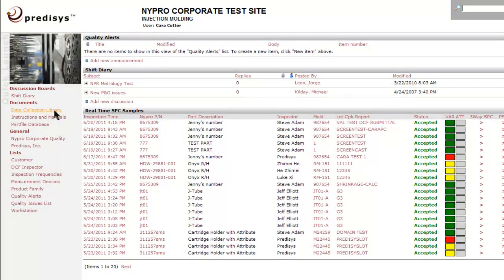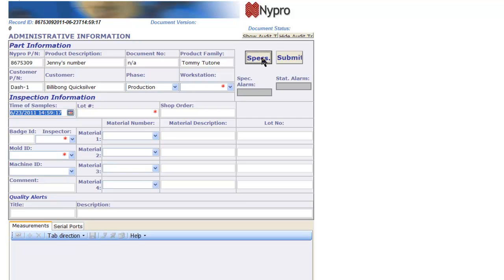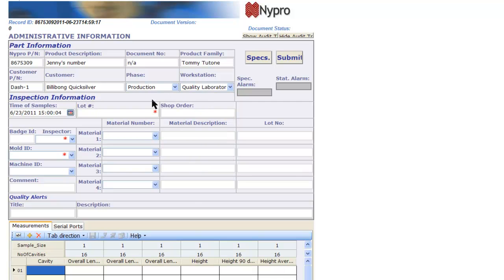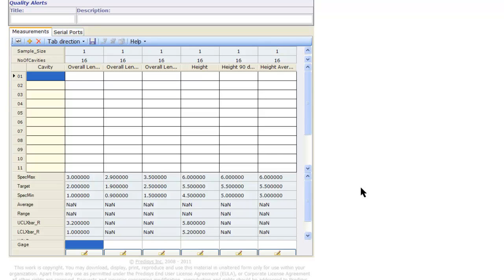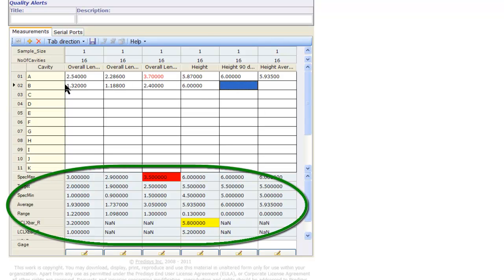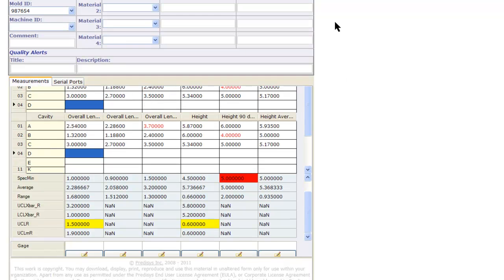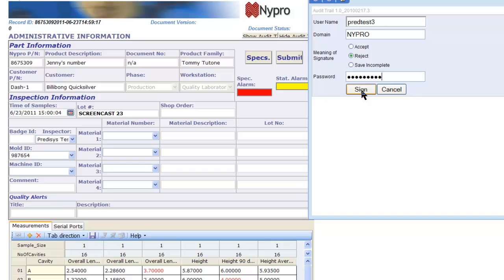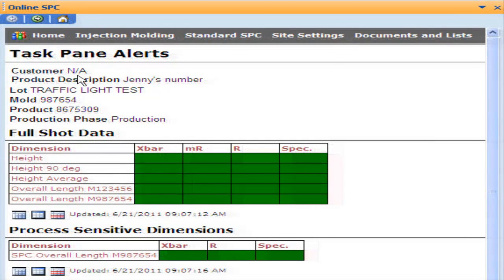How To Create a Data Collection Form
walks through filling out a data collection form for use with Predisys program